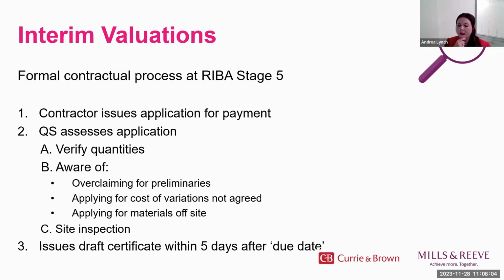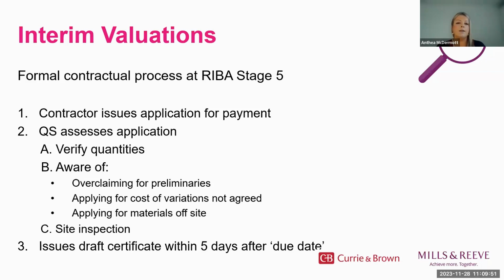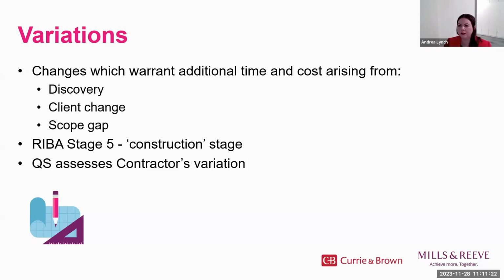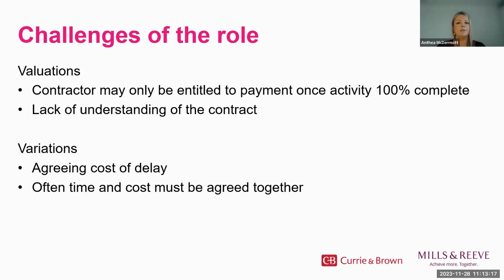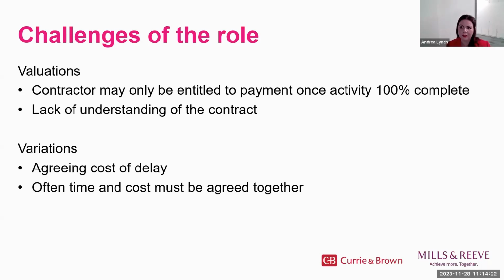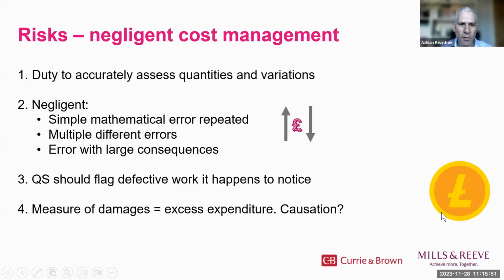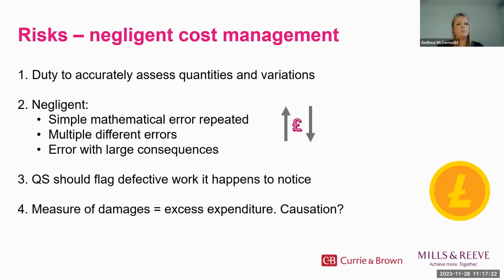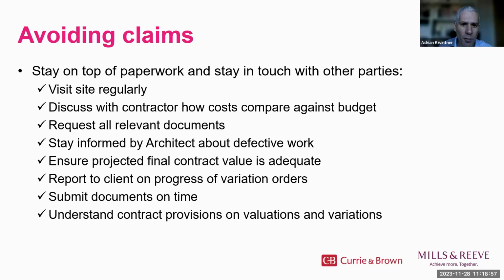Breaking Ground: The duties of a Quantity Surveyor during the construction stage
Recorded on 28 November 2023. Our November Breaking Ground webinar is a follow-up to our previous webinar on the role of the Quantity Surveyor in a construction project, the duties they owe, and the type of claims they face.

We are joined by guest speaker Anthea McDermott, a Quantity Surveyor at Currie & Brown. This time we cover:
- valuing interim valuations
- costing of variations.